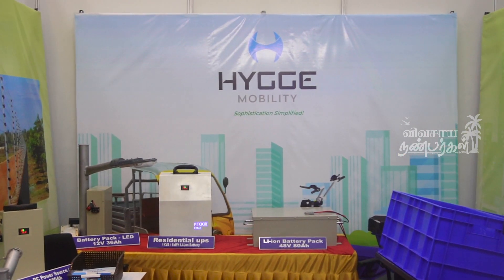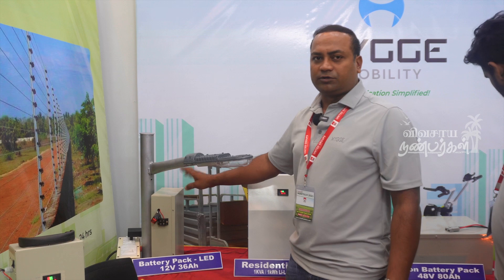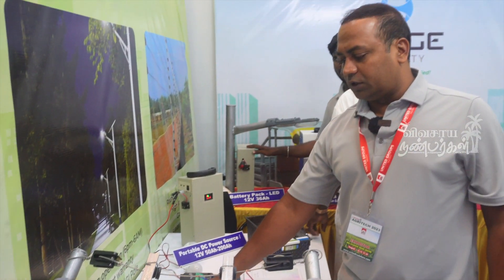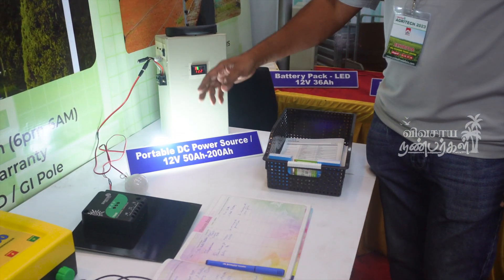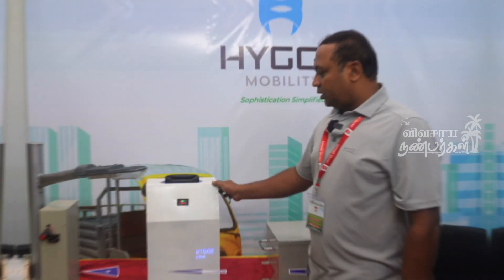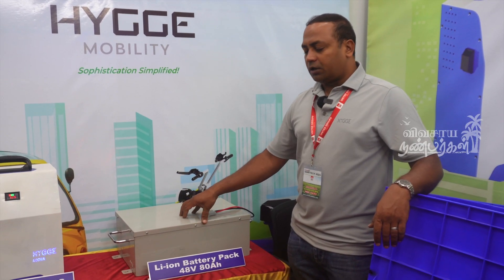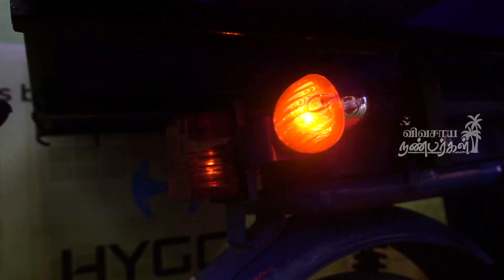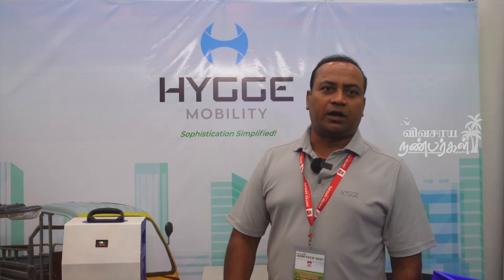Solar முலம் இயங்கும் Bikes | சூரிய ஆற்றலை சேமிக்கும் Battery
Powerd By : ZELOT TECH STUDIO